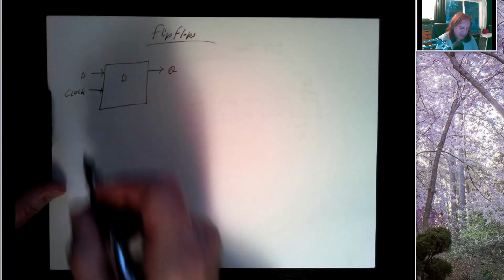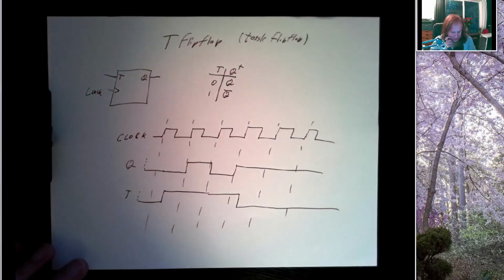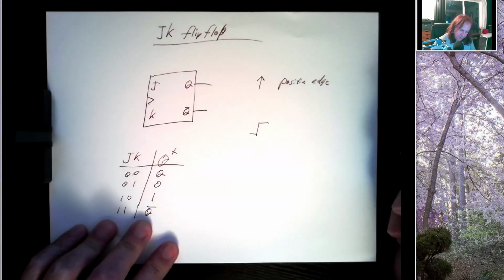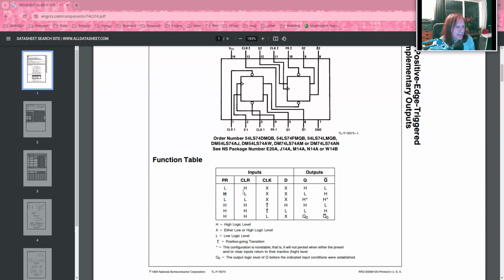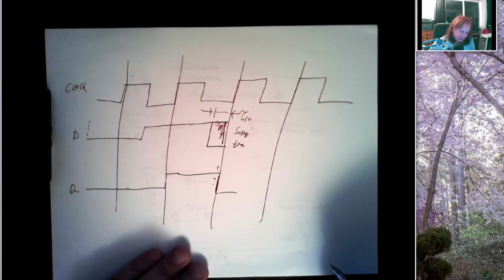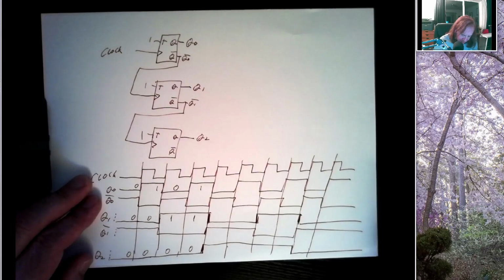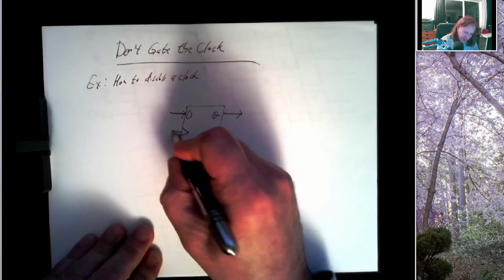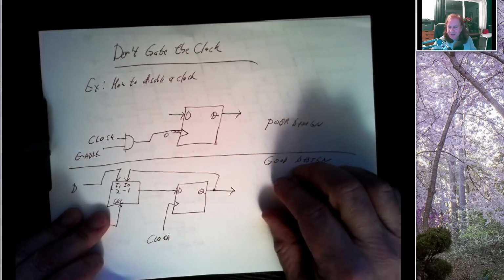ENGR 250 Week 4 Class 2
Flip Flops: D, T, SR, JK: descriptions, pictures, tables, timing diagrams. Rising-edge vs. falling-edge. Present/Clear, synchronous vs. asynchronous. Setup and hold times. BUilding a counter from T flip flops, adn why this is a bad design. Why we don't gate clocks, and how to avoid this.